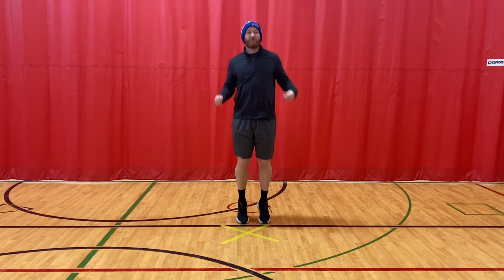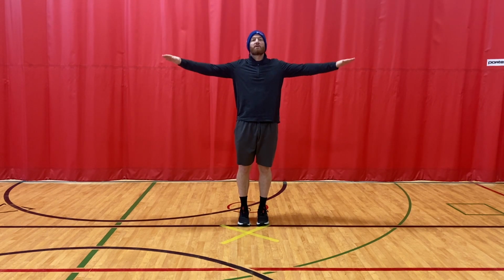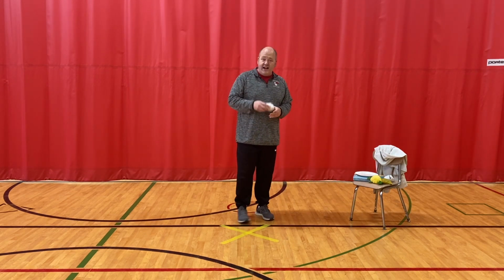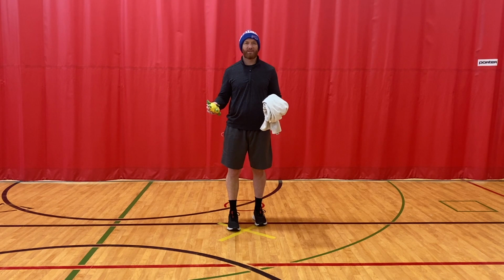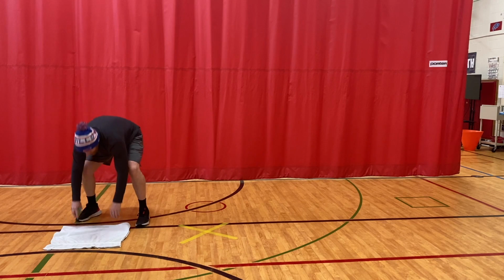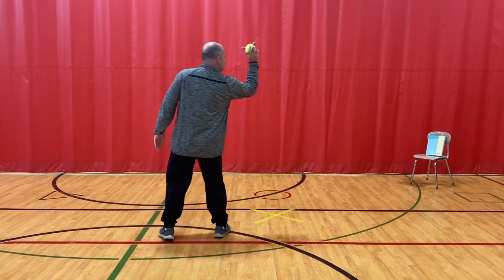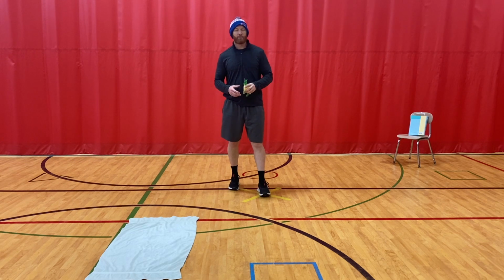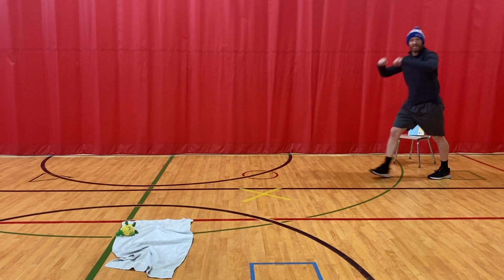At Home PE: Tossing, Throwing, & Eye Hand Skills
Harris Hill Elementary School   Penfield, NY